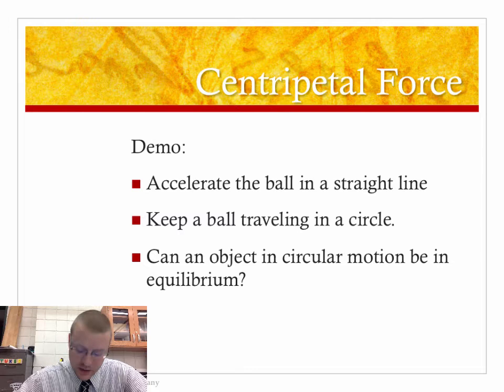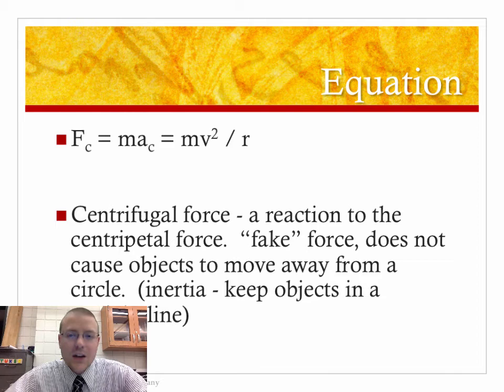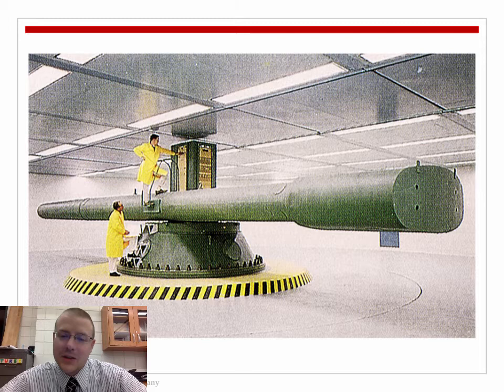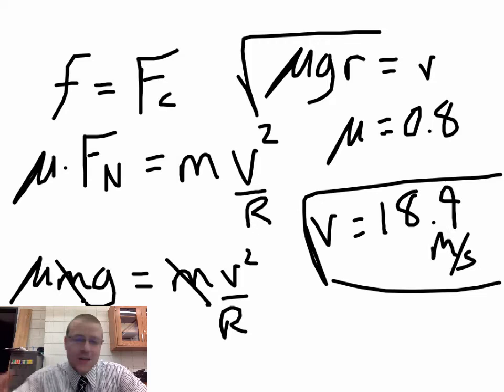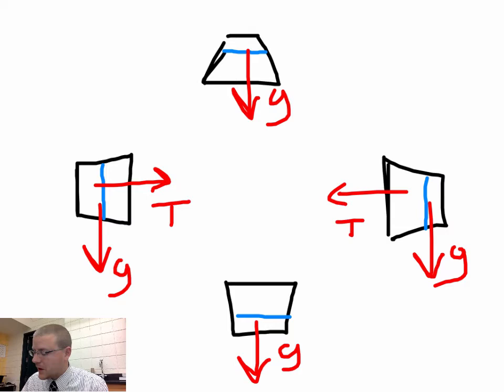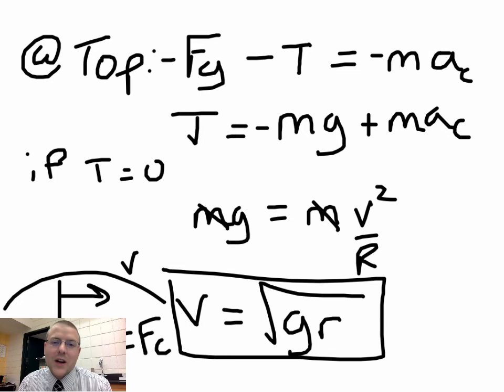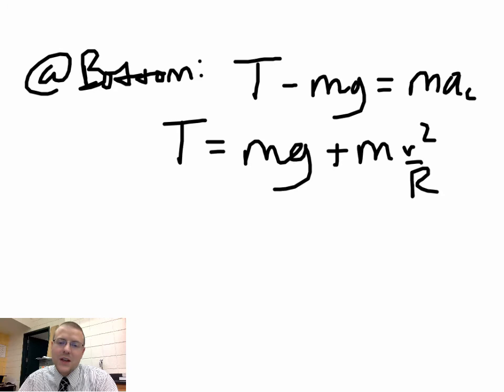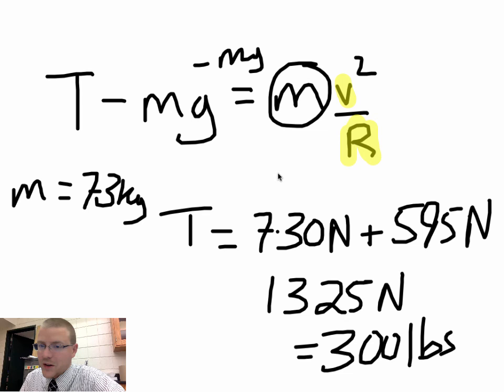5.3 Centripetal Force